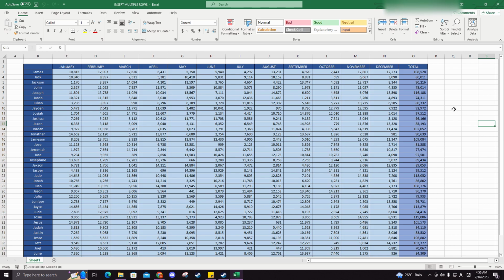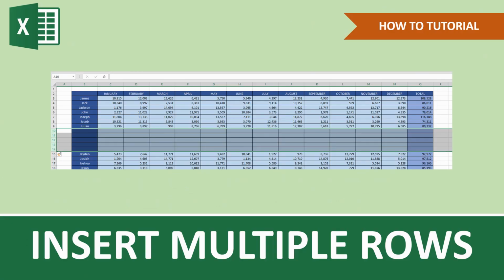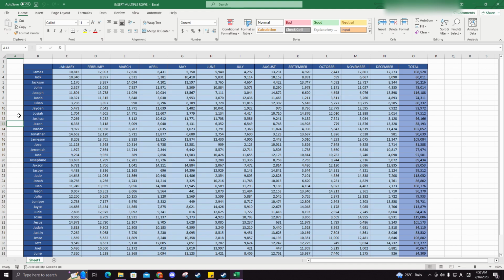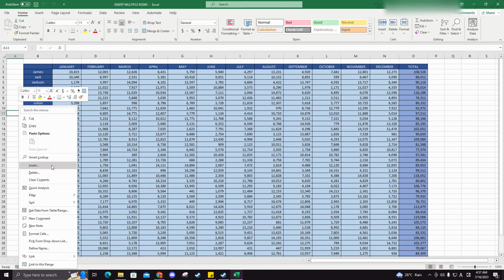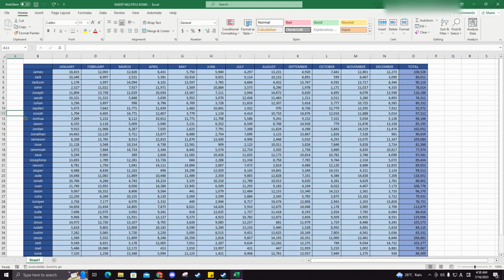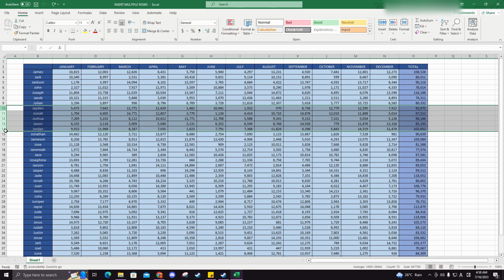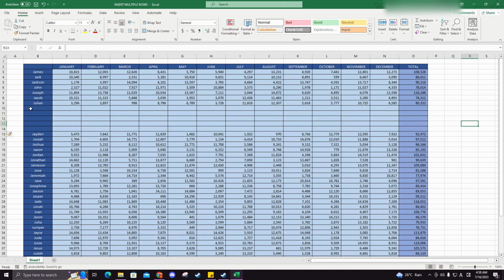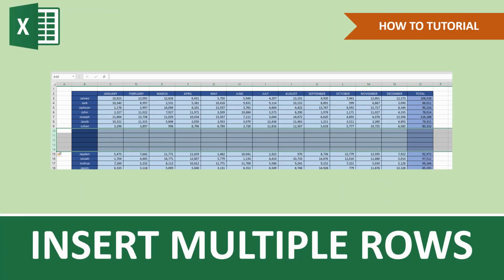How To Insert Multiple Rows In Excel | Beginner Tutorial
Learn how to insert more than one row in Excel. Super quick steps, including Excel insert row shortcut. Covers inserting multiple adjacent and non-adjacent rows at the same time.